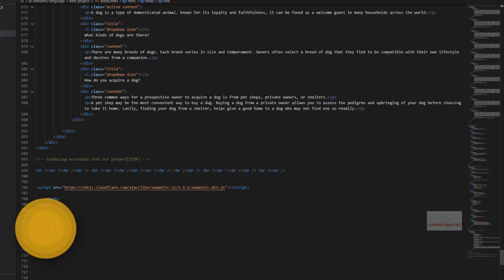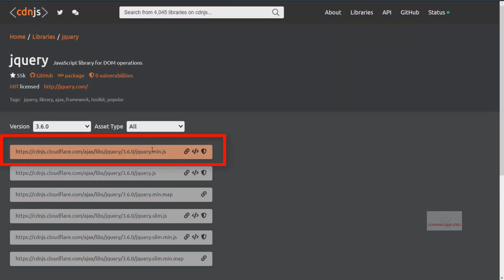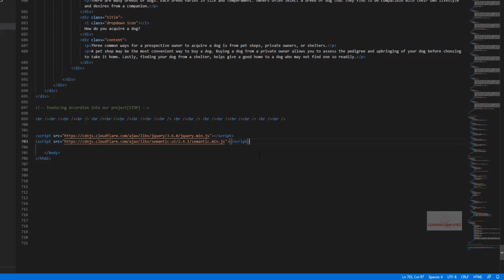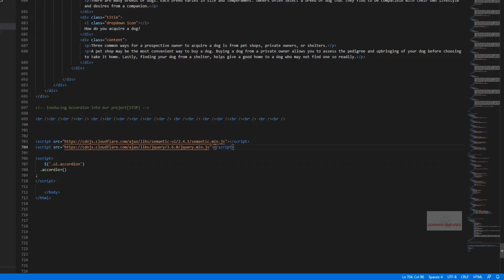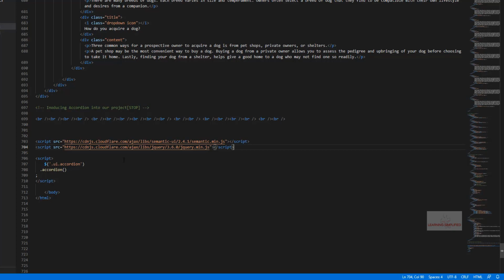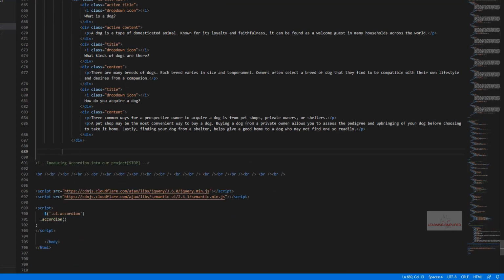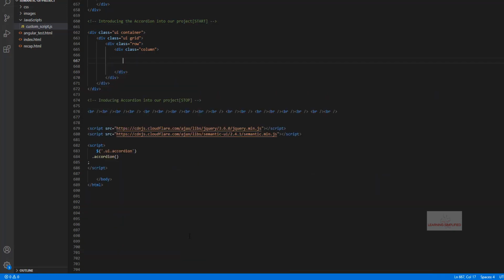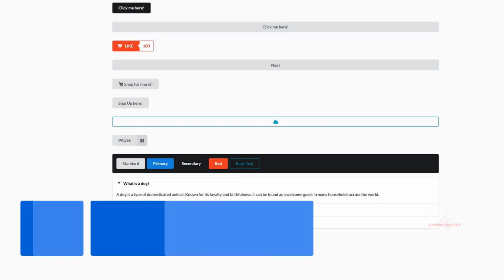Semantic UI Tutorial| Introducing JavaScript in UI- Accordion- Final Part| UI tutorial for Beginners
How to use UI Semantic Accordion in UI Framework- Part1- a Tutorial for Beginners. In this video, we will learn implementing UI JavaScript, their functions, and how to implement Accordion in our project. This is the final part of the Accordion series.

00:00 - Introduction
00:46 - Googling for the JQuery.min.js
01:21 - Finding the JQuery and using it into our project
02:02 - How to Initialize the Accordion
03:00 - organizing the JQuery and semantic.js sequentially; how to line them up properly?
05:00 - Styled and full-width container-sized accordion template

In this final part of the tutorial, we have discussed how to use UI Semantic Accordion in details. In the next part, we will see how to customiize accordion in UI Semantic.